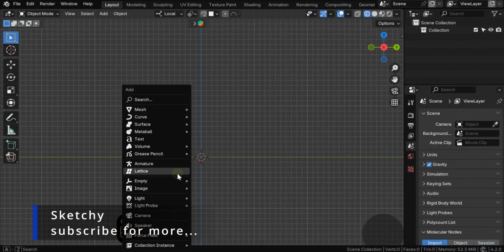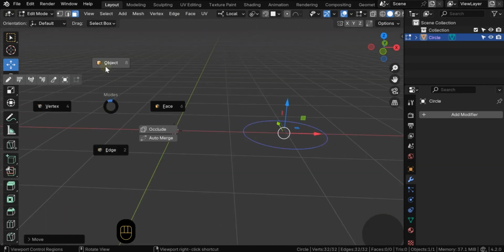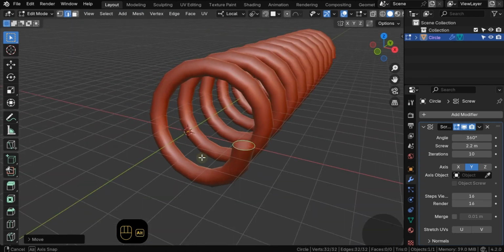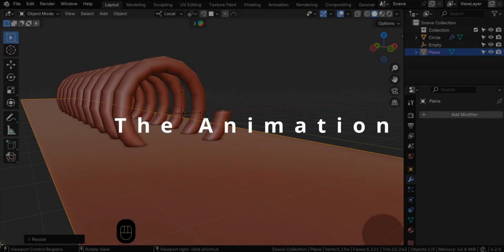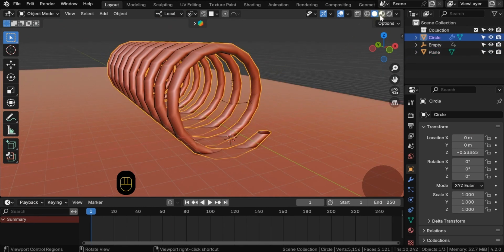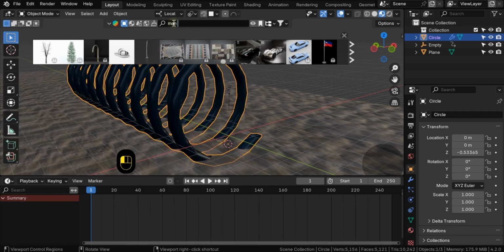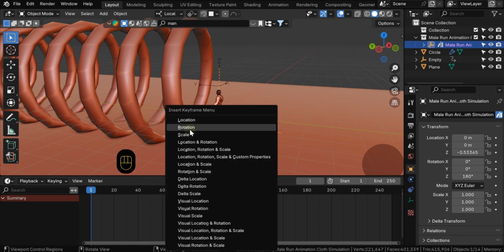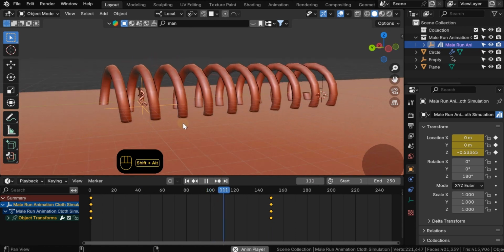Blender tutorial - 3D Animated Spring from scratch for beginners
✅ Will discuss :
How to create a spring in blender from scratch
How to animate the spring diameter with another object
How to add material from a free addon
How to add a ready rigged animated object
How to create animation by the timeline

شجعوني بتعليقاتكم و / Need your encouragement by commenting and

تابعني على المنصات المختلفة/ Follow me on
🔴 يوتيوب/YouTube:

🎥 تيك توك/Tiktok:
شاهد المزيد من الفيديوهات القصيرة الممتعة

📸 إنستجرام/Instagram :
تابعني للحصول على محتوى يومي ملهم

هذه القناة تهتم بكل ما هو متعلق بانشاء محتوى مرئي مثل Blender 3D modeling and 3D animation - Social medial tools - Cycles and render- Shading editor- Blender physics - Blender tips - Blender tools